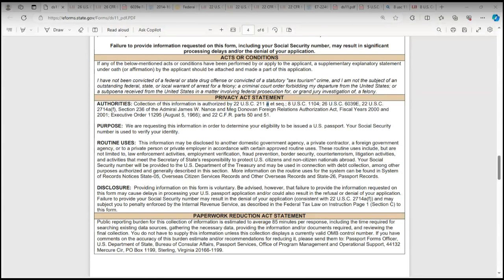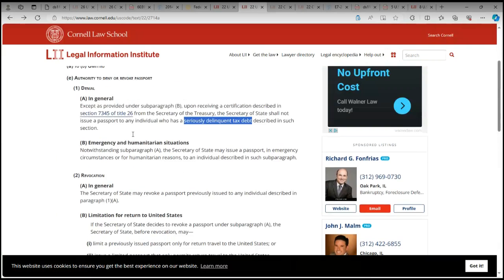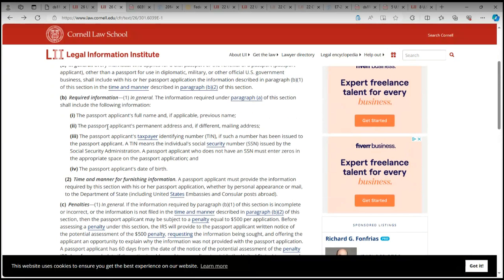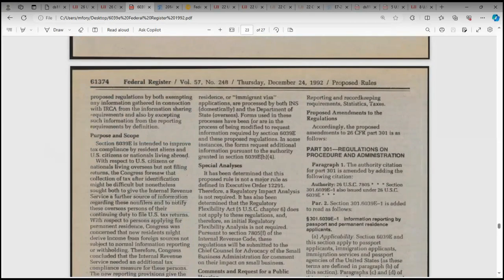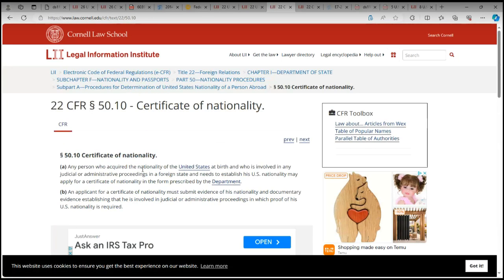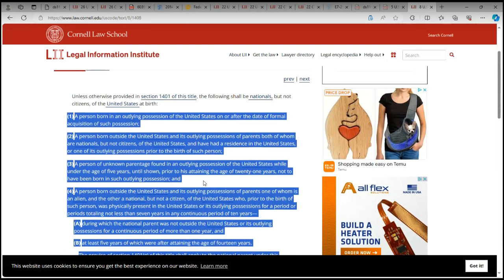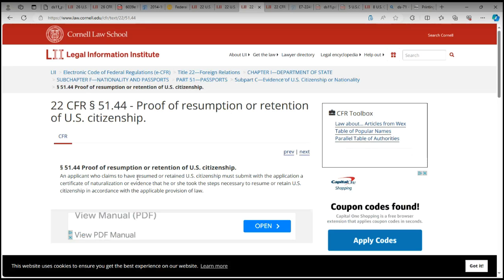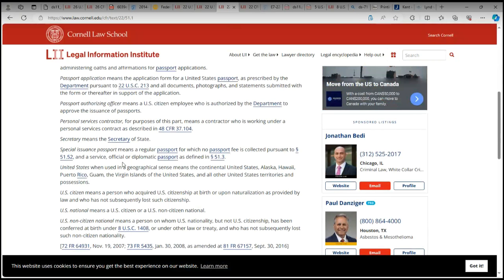Passports part 1 citizenship, national, noncitizen national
A breakdown of the authorities of the DS-11 form Privacy Act statement section and answering the questions of who is eligible to receive a passport and who is required to furnish a ssa number